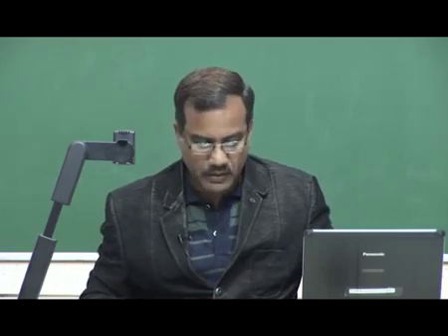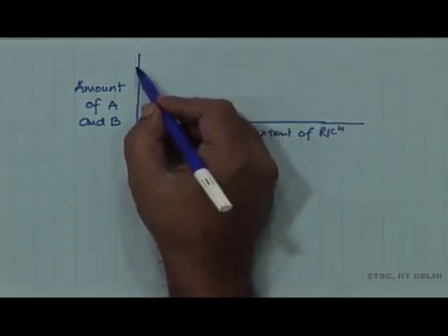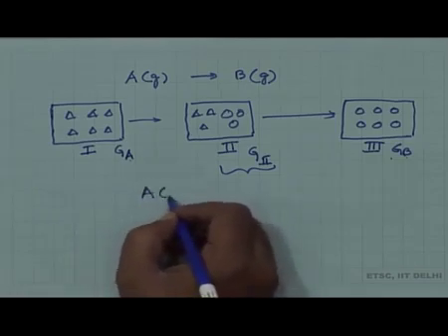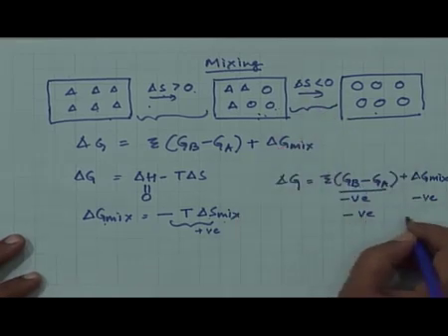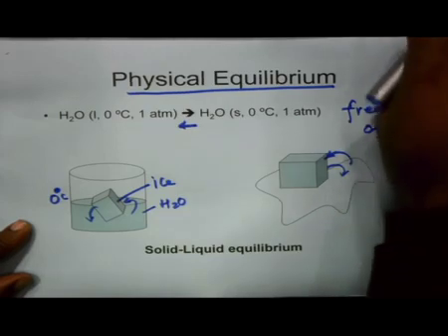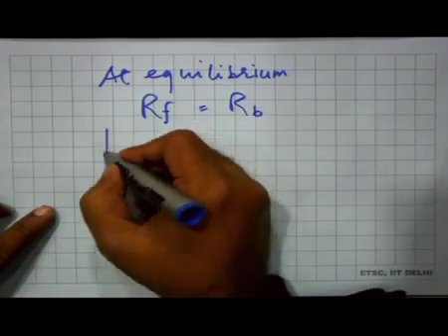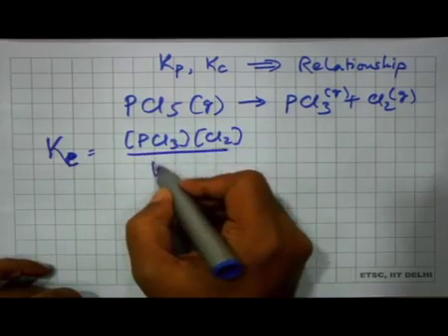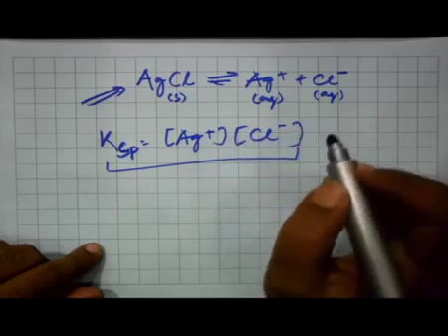Chemistry Class 11 Unit 07 Chapter 01 Chemical Equillibrium L 1/8